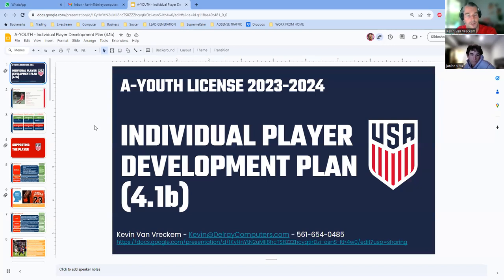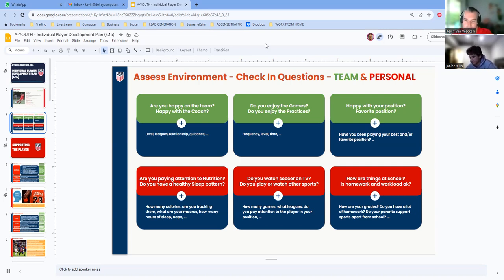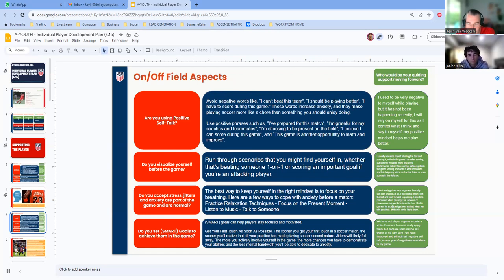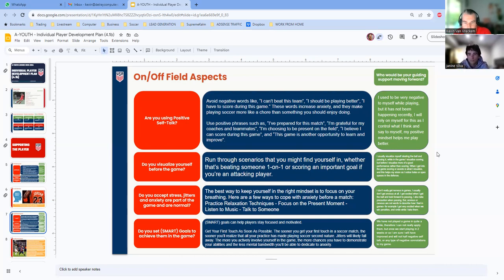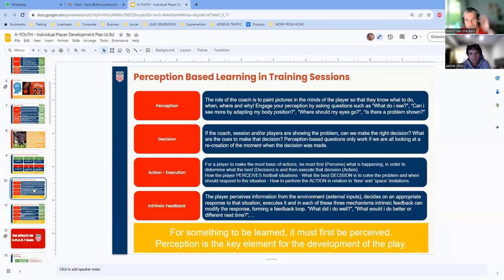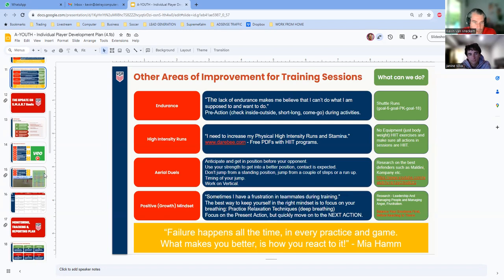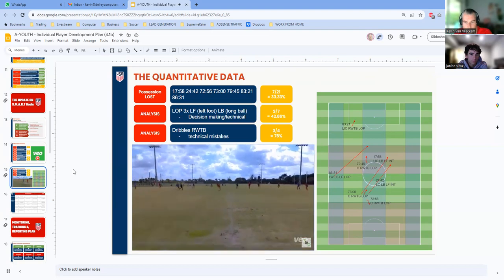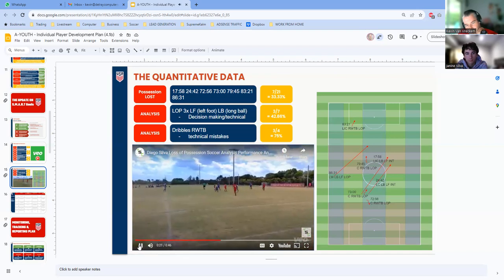How to create your own IDP Individual Development Plan for soccer - UEFA A USSF A license course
Individual Development Plan (IDP)
Individual Development Plans are personalised roadmaps that guide a player’s journey to success, focusing on their unique strengths, weaknesses, goals, and aspirations. By embracing IDPs and placing the player at the center of their development, we can unlock the true potential of each individual, both on and off the pitch.

All of our Competitive players will develop an Individual Development Plan (IDP) with the help of their coach. In the IDP, the player will clearly state his dream goal, his personal development objectives (areas he wants to focus on to improve) and specify when, where and what he will do to improve them. Coaches will meet with every player multiple times throughout the season to discuss and guide the IDP process.

Benefits of Individual Development Plans:

Holistic Growth: IDPs promote well-rounded player development by addressing technical, tactical, physical, psychological, and social aspects of the game. This holistic approach ensures that players become not only skilled players but also responsible, confident individuals.
Goal Setting: IDPs allow players to set specific, measurable, achievable, relevant, and time-bound (SMART) goals. This clarity helps players track their progress, stay motivated, and take ownership of their development.
Adaptability: Through regular assessments and revisions, IDPs adapt to a player’s changing needs and circumstances, ensuring that the development journey remains relevant and effective over time.
Player-Centered Approach: IDPs shift the focus from a one-size-fits-all approach to an individualised strategy. Coaches gain insights into each player’s strengths, areas for improvement, and learning preferences, allowing for tailored training sessions and guidance.
Individual Development Plans are powerful tools that facilitate comprehensive player development and foster a person-centered approach. By incorporating and embracing IDPs, even within time constraints, coaches can guide their players towards reaching their full potential. English Premiership clubs like Manchester United, Southampton and Chelsea serve as prime examples of how IDPs can create a pathway to success for budding talents.

Our aim is to elevate my coaching capabilities. While some might find this resource wholly beneficial to their coaching setting, others could discover specific aspects pertinent, using them to shape their unique coaching approaches. Regardless, if this resource aids you – whether directly or indirectly – in crafting or achieving something, it will have fulfilled its purpose to a considerable extent.

Nurturing holistic player development through collaborative IDP Implementation:

Co-Creation of Pathways: Engage players in co-creating their developmental pathways at the start of the season. Through thoughtful conversations, discover their dreams, aspirations, and areas they wish to excel in.
Shared Goal Setting: Together, set inspiring and achievable goals that ignite the players’ passion. Encourage them to visualise their journey and articulate how they see their own growth unfolding.
Personalised Roadmaps: Craft individualised roadmaps that cater to each player’s unique strengths and areas for enhancement. These IDP’s will be their guideposts, designed with their voices at the forefront.
Two-Way Check-Ins: Arrange regular check-ins as dialogues, not just assessments. These conversations become opportunities for players to reflect, share insights, and suggest adjustments, fostering a sense of ownership.
Highlighting Progress: Celebrate even the smallest victories with enthusiasm. Make players aware of their progress, boosting their confidence and inspiring them to continue striving for excellence.
Reflective Dialogues: Engage players in reflective conversations after matches and training sessions. Invite them to share their insights, challenges, and what they’ve learned, fostering self-awareness.
Dynamic Adaptations: Co-create dynamic IDPs that evolve in sync with the players’ growth journey. Encourage them to propose adjustments as they discover new insights about themselves and the game.
Family Engagement: Extend this collaborative ethos to involve families as allies in the players’ development. Invite them into the dialogue, sharing the exciting strides players are taking.
Season-End Reflections: At the close of the season, convene a gathering to collectively reflect on achievements and lessons learned. Celebrate each player’s contribution to the team’s progress.
Continual Support: Ensure that the spirit of collaboration and empowerment carries forward beyond the season. Empower players to remain active participants in shaping their ongoing development.